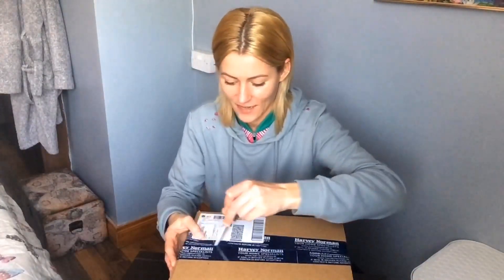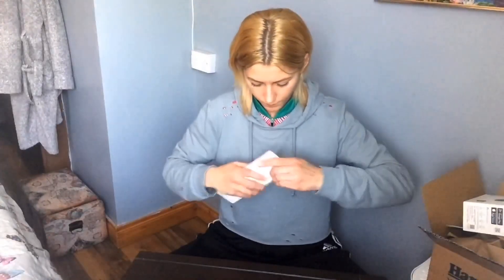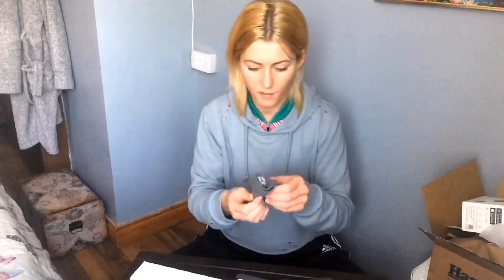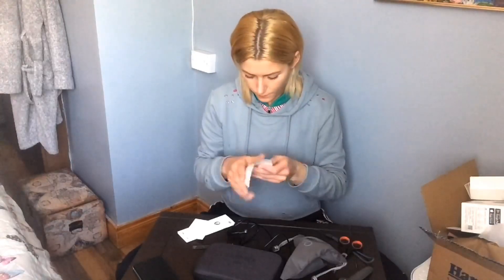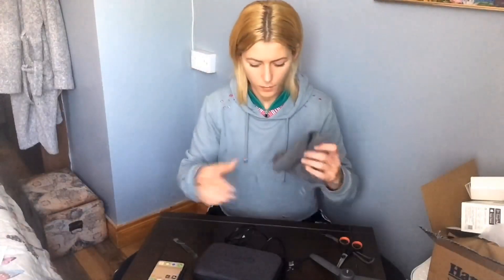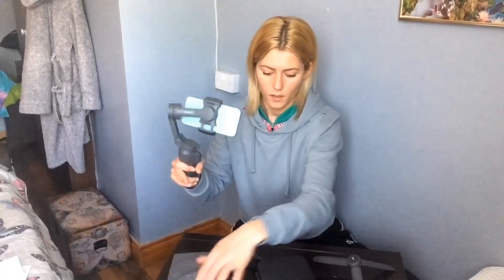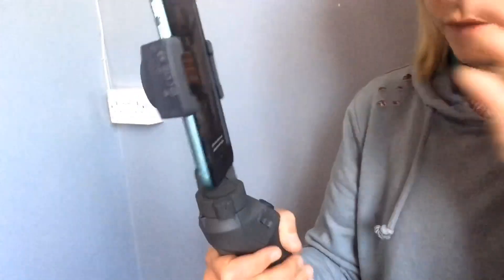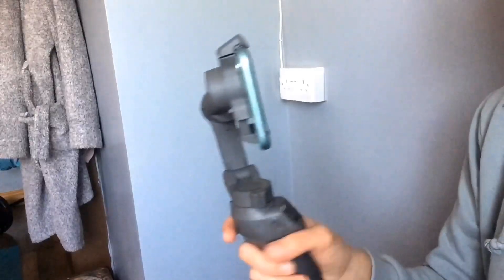Unboxing DJI Osmo Mobile 3 Combo Gimbal (first time use)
I have never had gimbal or anything like it before so I don’t know anything about it as I inbox it and then will figure out when I use it more.
It is really cool gadget to have to have fun with photos and videos and create cool videos with its help!
Most of the parts of unboxing it I am very confused,haha, because it’s all very new to me!